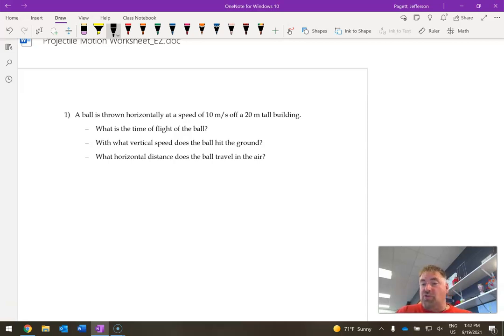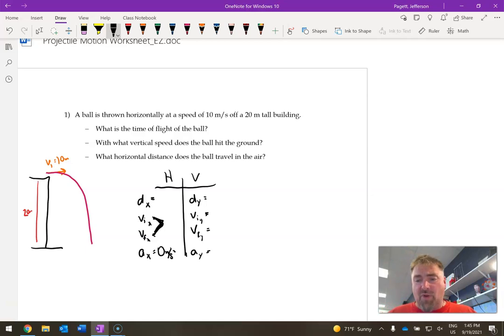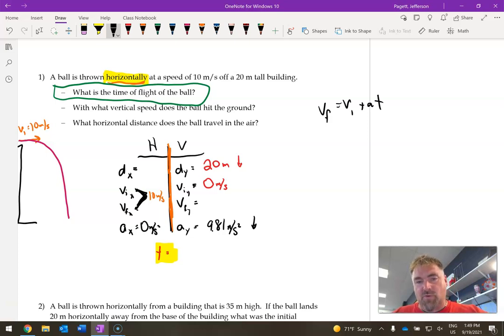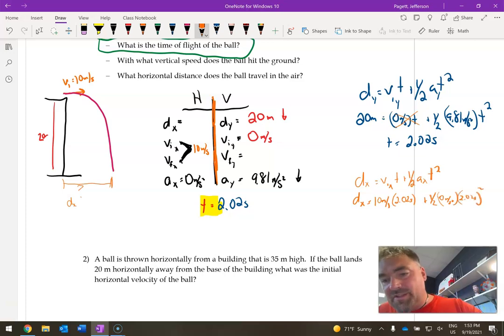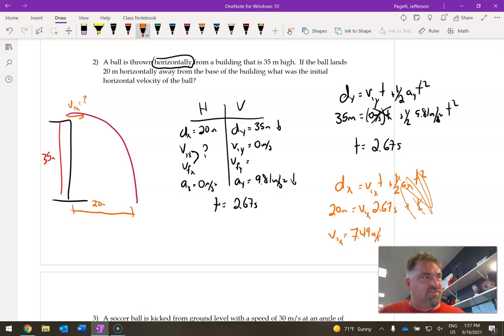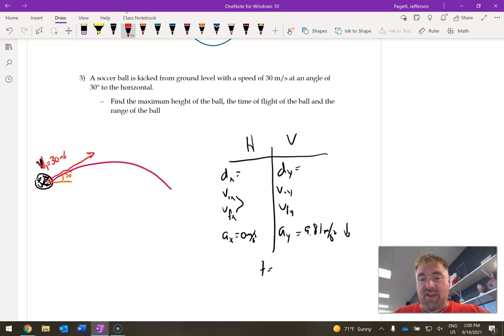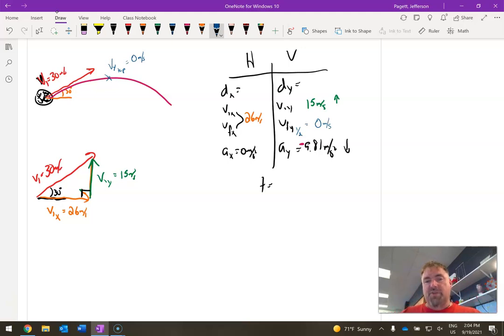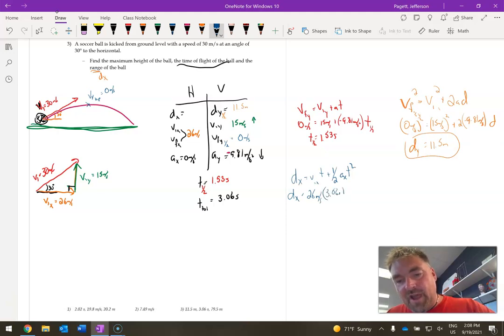ProjMotWksht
Projectile Motion worksheet solutions